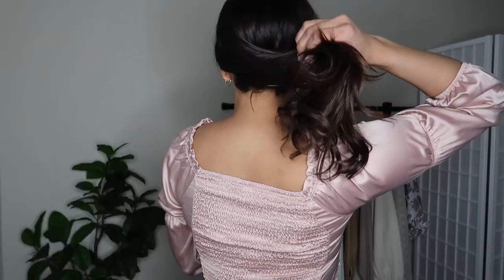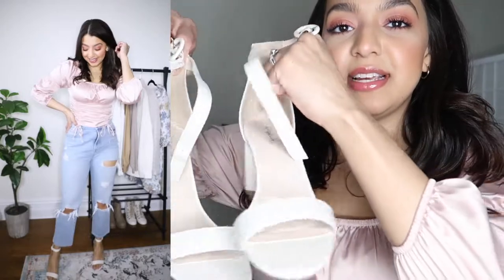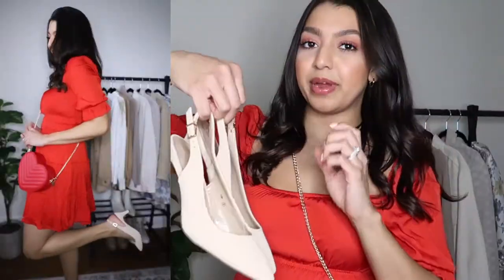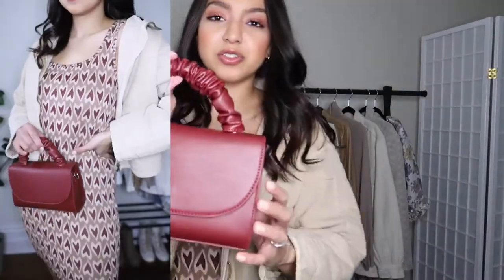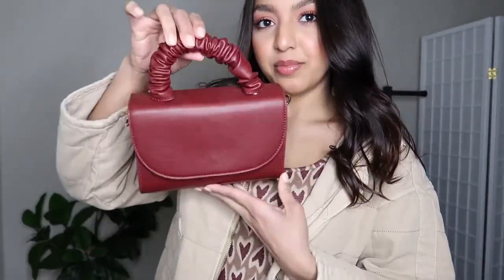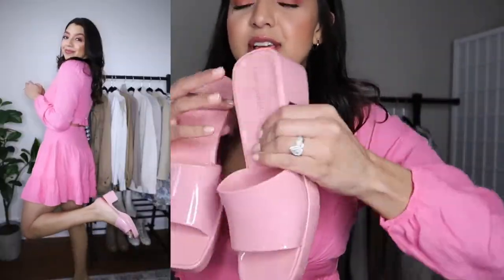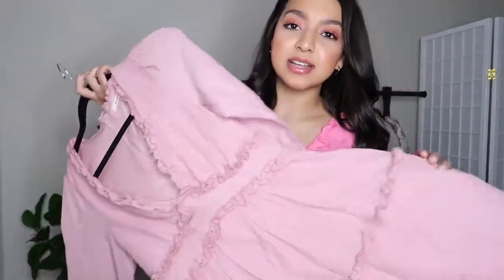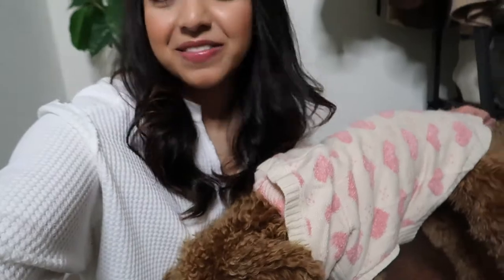FRANCESCA'S BOUTIQUE VALENTINE'S DAY TRY ON HAUL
Satin Top

Ankle Strap Sandals

Red Dress

Unfortunately the red heart purse sold out online, but you may be able to still find it in store. In the meantime, here's a really cute red bag from francesca's

Heart Sleeveless Mini Dress

White Booties

Burgundy Bag

Pink Dress

Pink Jelly Mules

Rose Dress

Dog Heart Sweater (Medium)

My Sizes for Reference:
Tops - Medium
Pants - Medium /6R
Shoes - 8
Height - 5'7"
Weight - 140lbs

Are you a brand interested in collaborating?